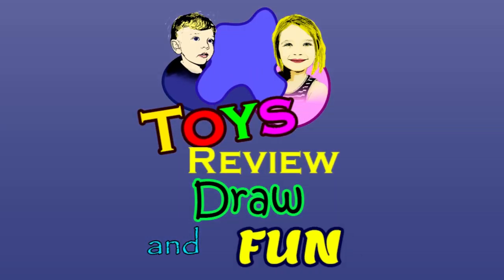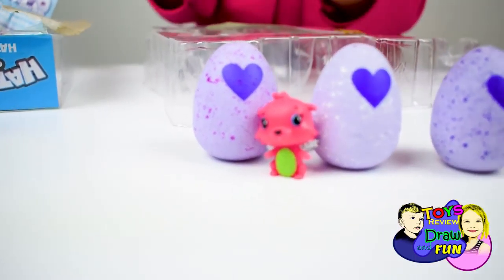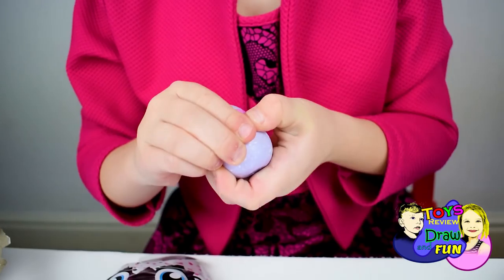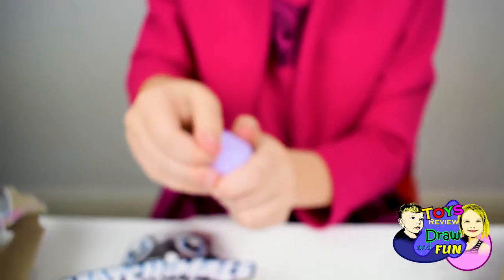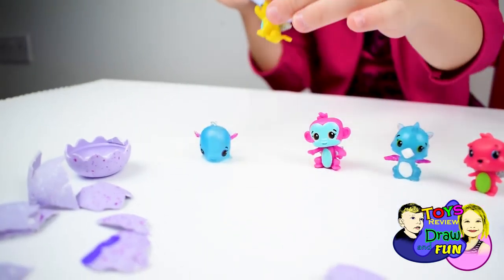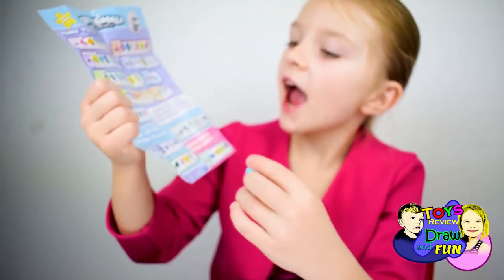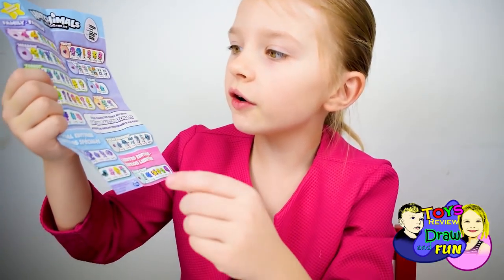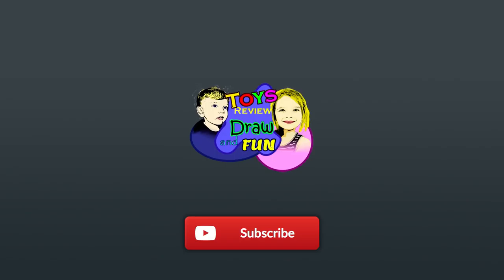Nicola Hatchimals CollEGGtibles Hatching Surprise Baby Animal Eggs, blind bags Unboxing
Nicola open mini Hatchimals collEGGtibles egg surprises with super adorable animals inside! We need to rub heart on this eggs to hatch them and find out what's inside.